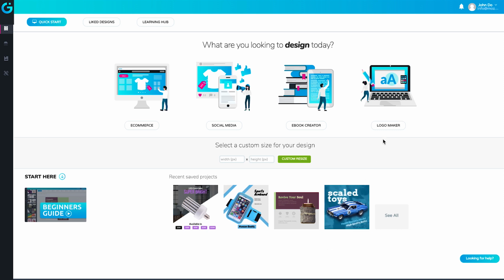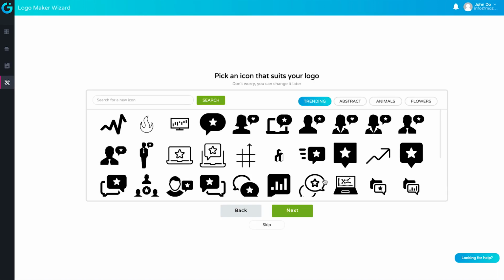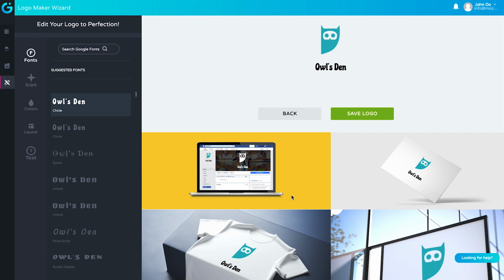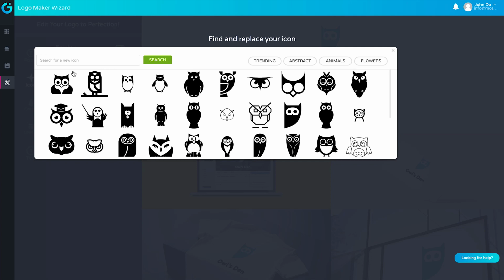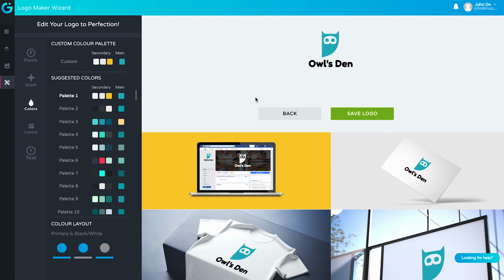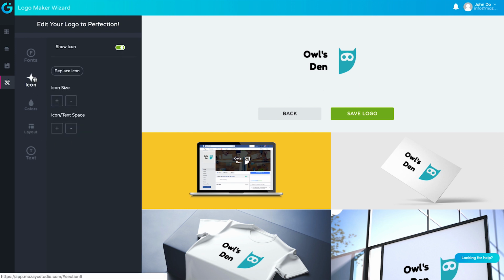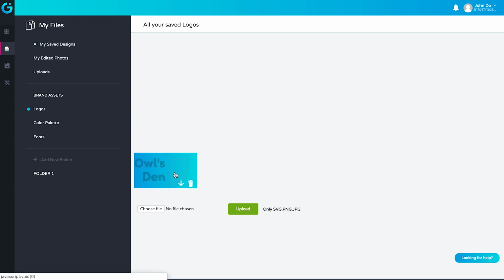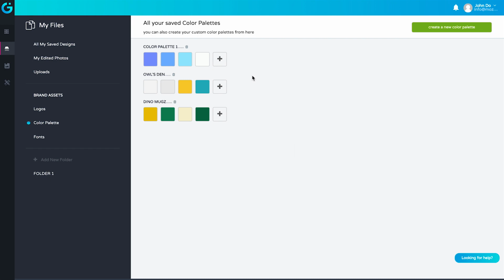Glorify - Video 13: Creating a Brand Using the Logo Maker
Glorify gives you the ability to create all the creative assets of any e-commerce business, including the logo and color palette.

In this video we show you how to create a fresh new brand using the Logo Maker.